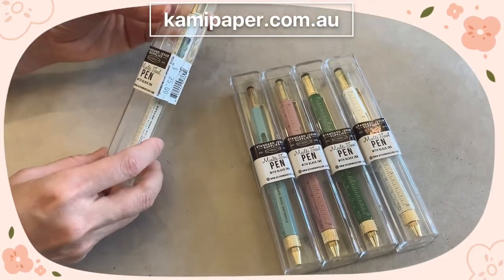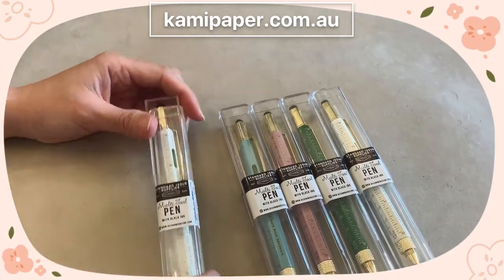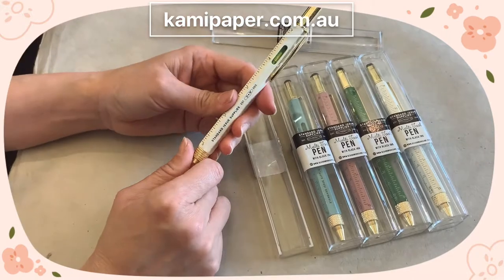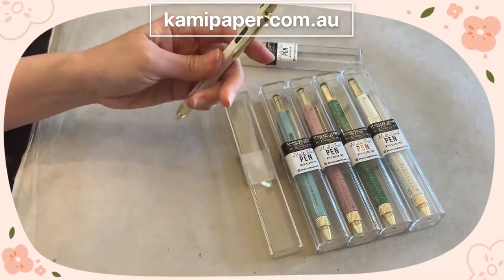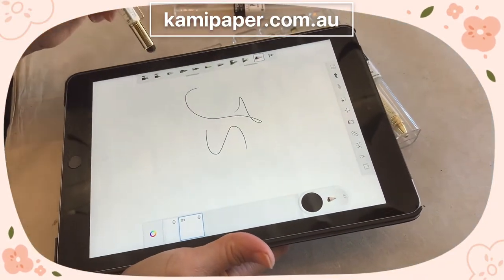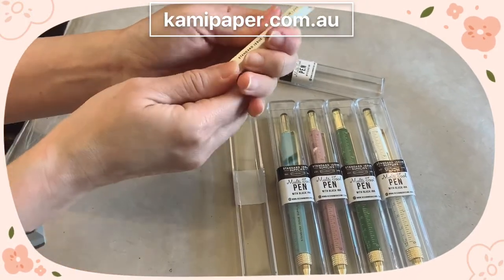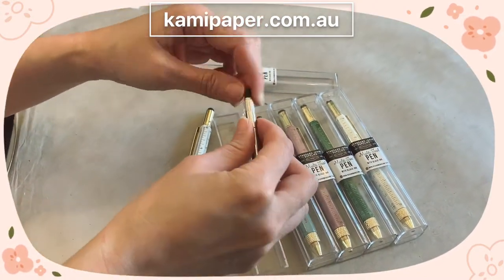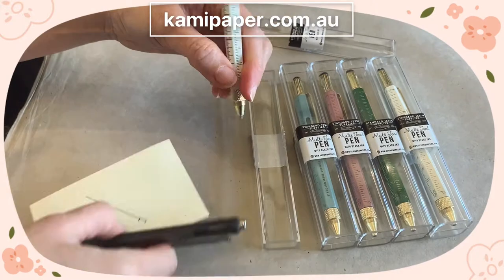Standard Issue Multi-tool 6-1 Pen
Kami Paper

- 6.125” long
- Ball point
- accepts standard ink refill
- metallic gold accents
- twist to write
- made of aluminium
- mini level
- 4 rulers
- mini flat head screw driver
- stylus
- gift boxes

- nice weight balance, writes well